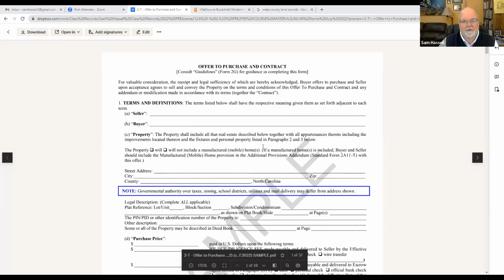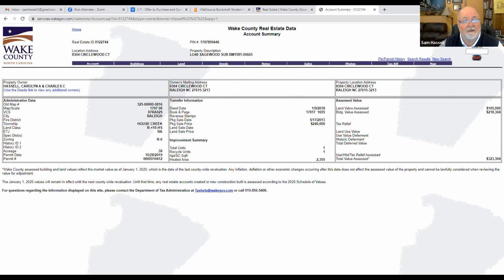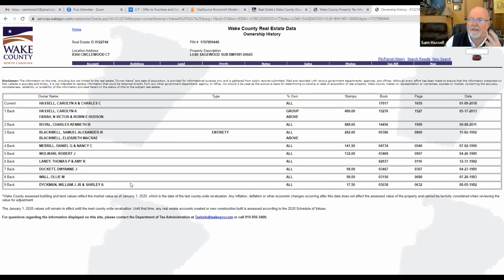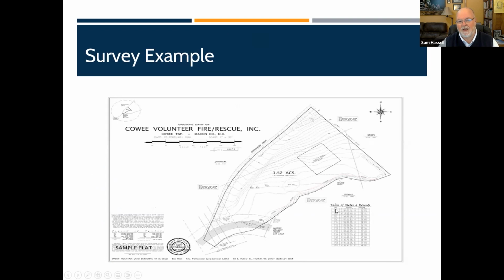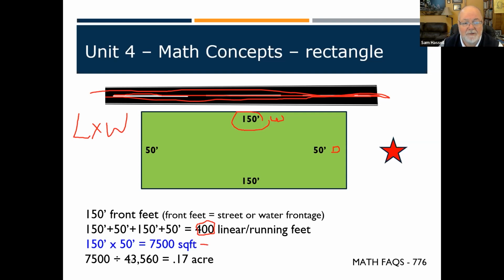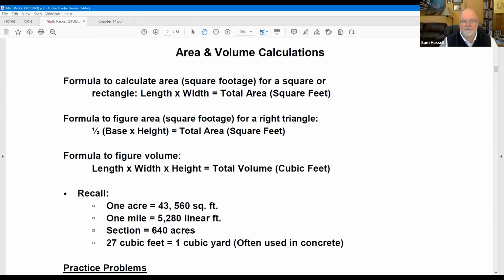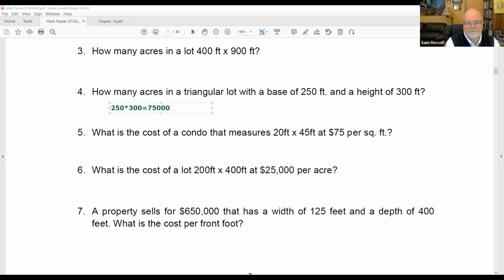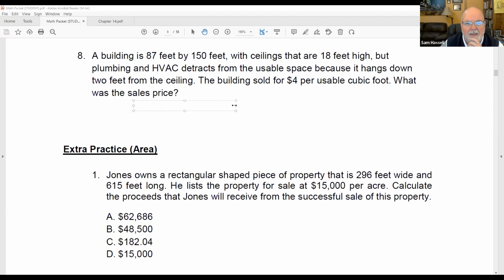Prelicense #15 | Legal Descriptions & Measurements | Real Estate Exam Prep for North Carolina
Do you need some help preparing for your class test or license exam?

0:00 Why Legal Description?
10:57 Survey Example
11:46 Square Footage
12:32 Measurements
17:11 Review Questions
18:43 Area and Volume
18:58 Practice Problems
26:45 Outro